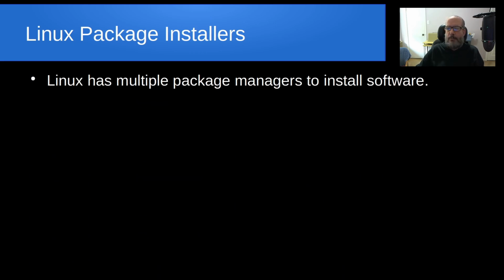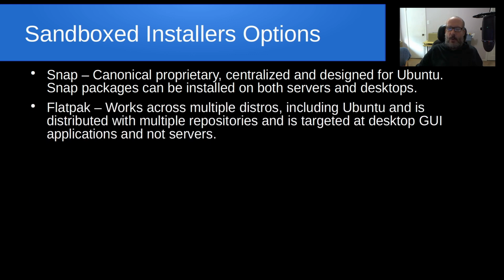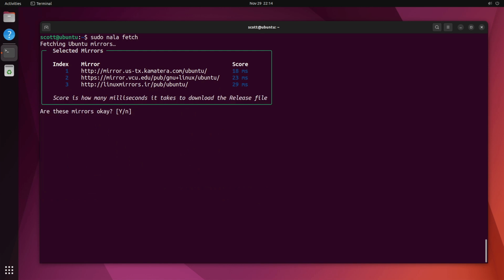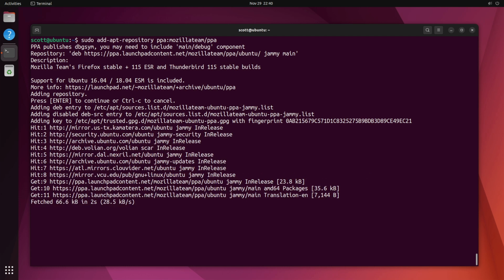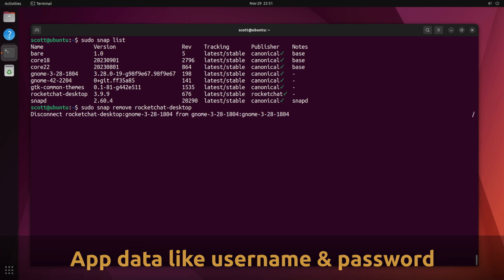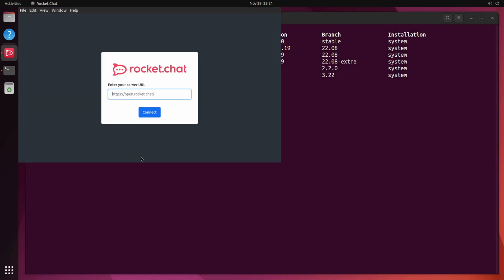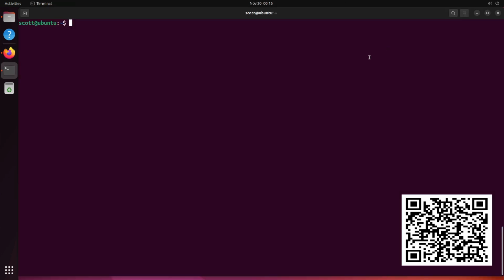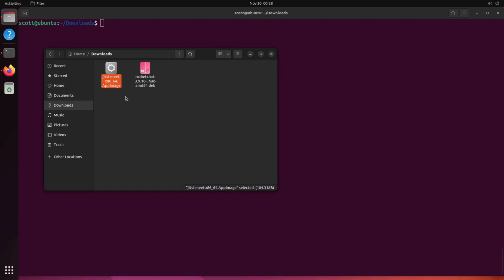Linux Package Installers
This tutorial shows the basics on the apt package installer as well as the nala front end to apt.  I discuss snaps, flatpaks and appimages as well.